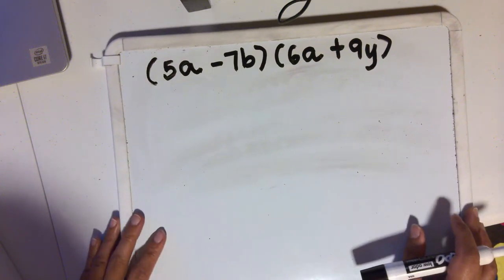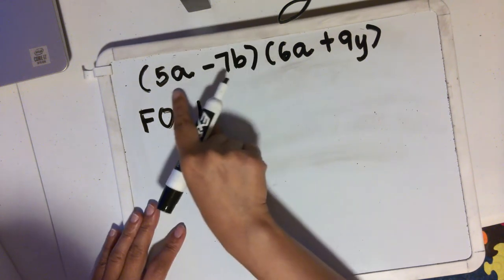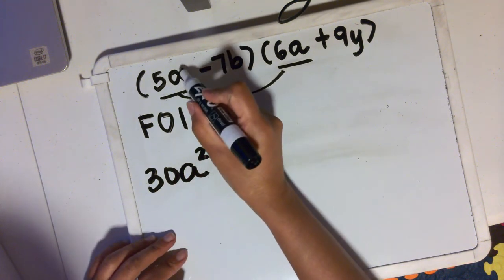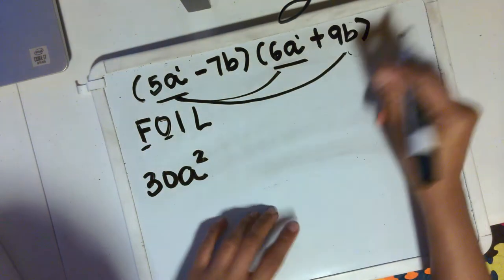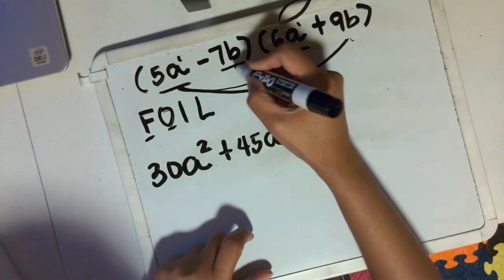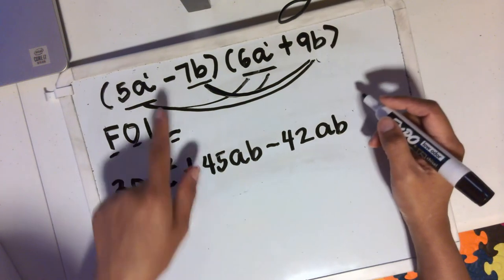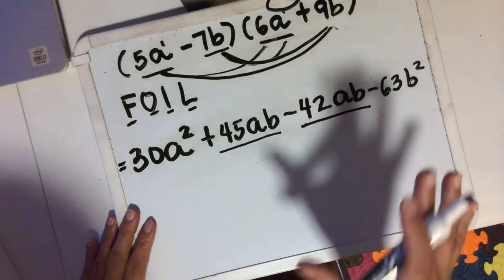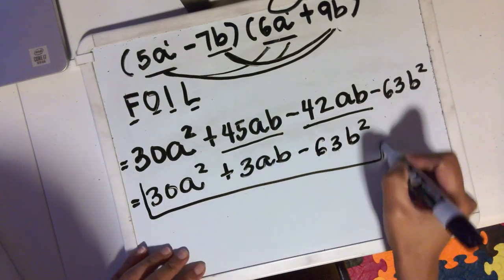Multiplying Binomials || FOIL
In this video, I explain how to multiply binomials using the FOIL method.